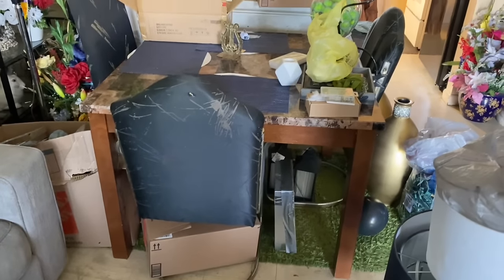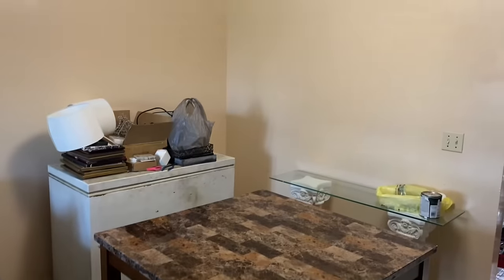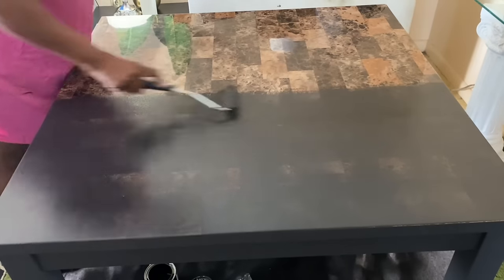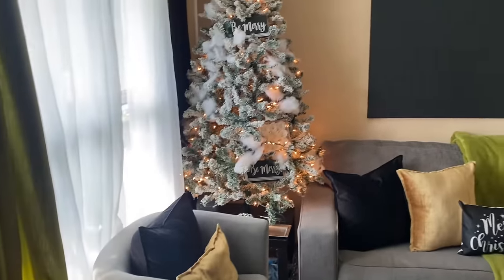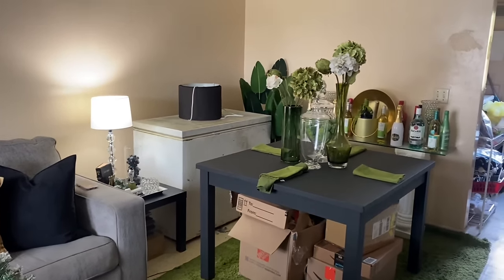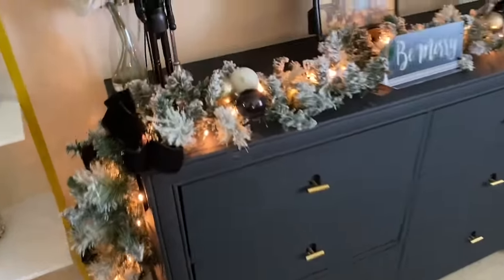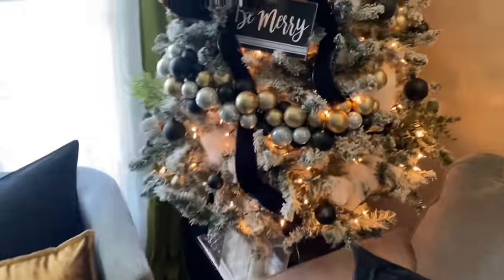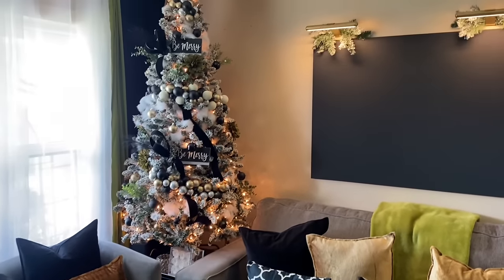Vlogmas 2023 • Dining Room Makeover • Decorate With Me • Balloon Release • Its A Gender Reveal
ALL PRAYS TO GOD FOR YOU ALL🙏🏾🙌🏾thankful

🤎Amazon Storefront

🤎FAQ:
Race: African American
Age: 40
Jasmine: 17
Andre:7
Willie:21
Camera: IPhone 12
Edit: IMovie

Ways 2 Save 💰Fetch Rewards…Earn Points just by Get the app here & earn POINTS for your first receipt